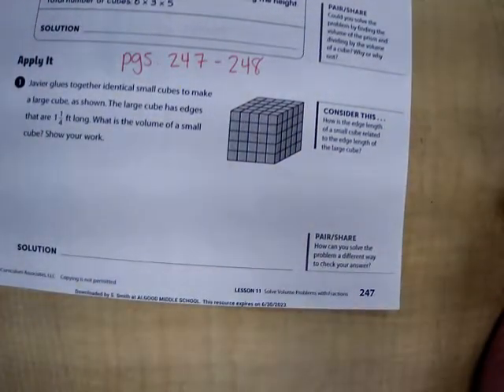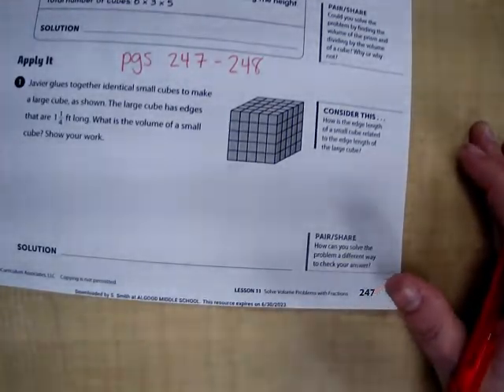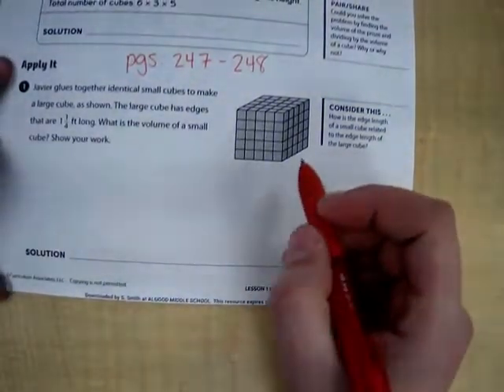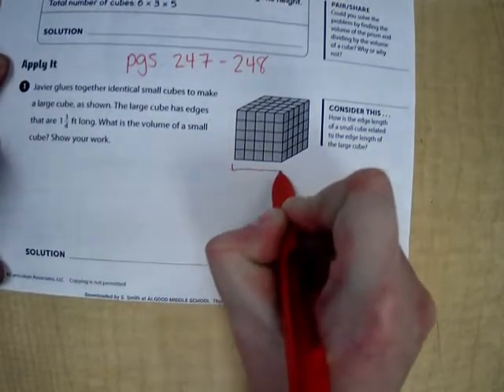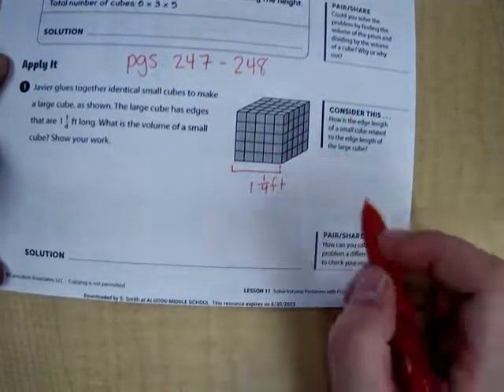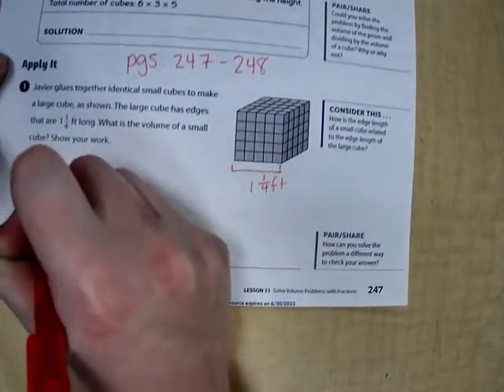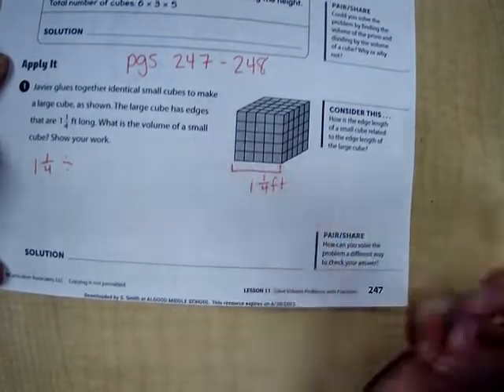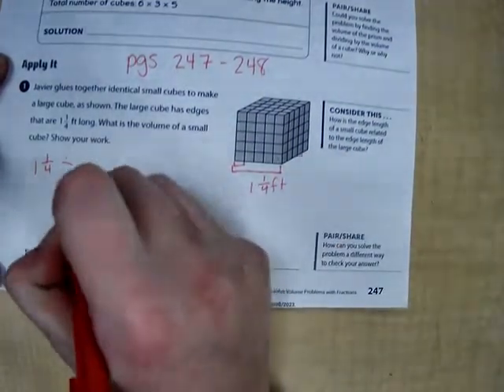L12: Volume: 247-248